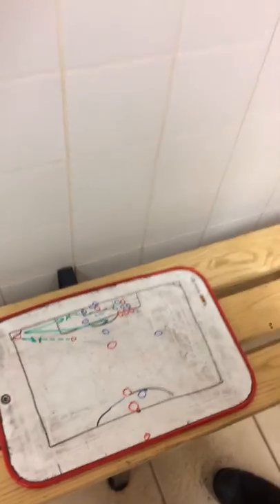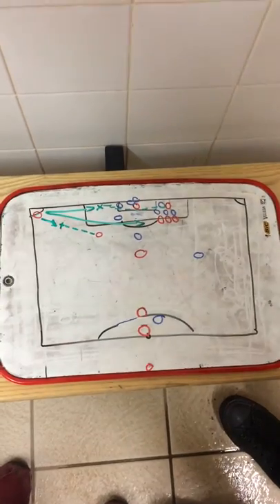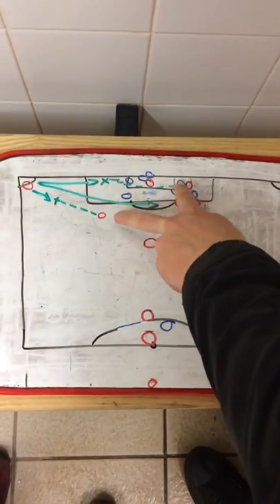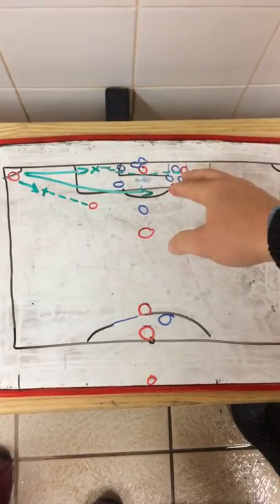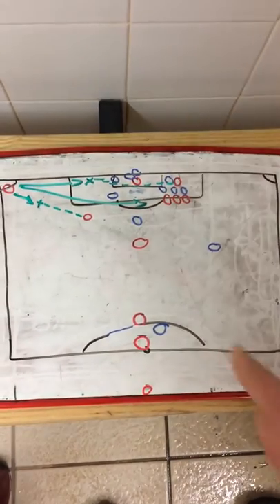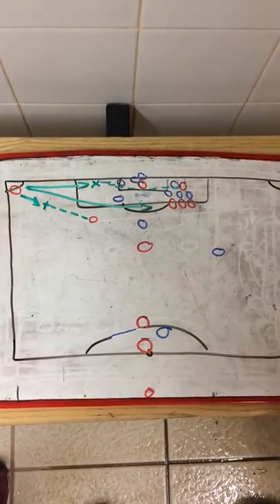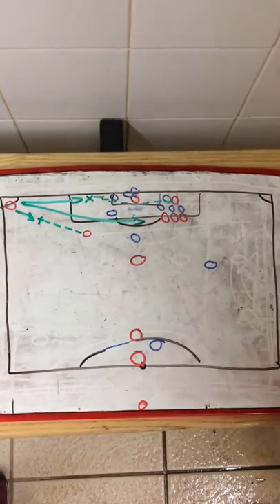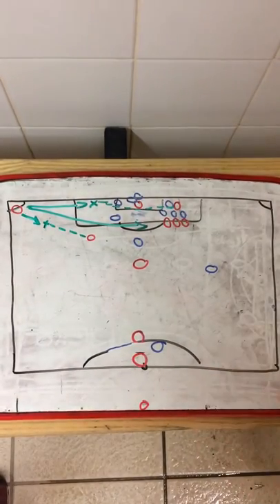FOOTBALL ATTACKING CORNER ROUTINE TACTIC